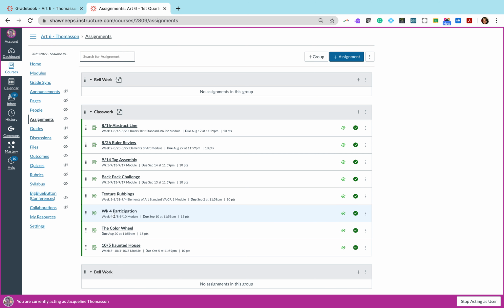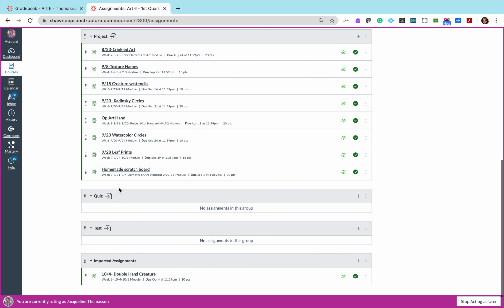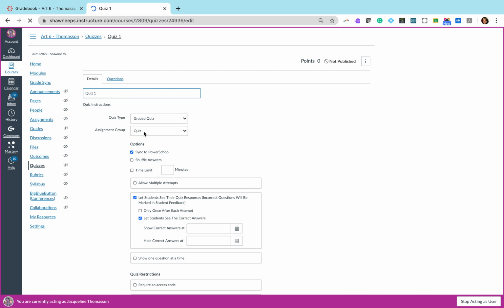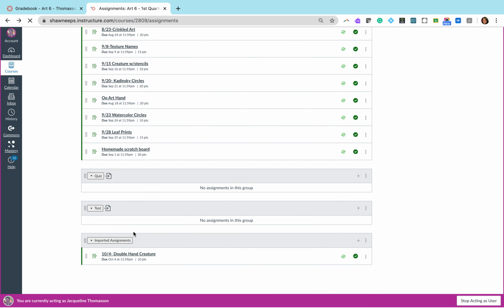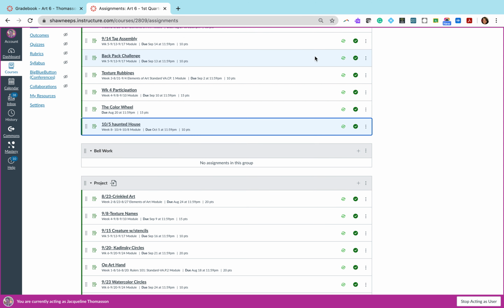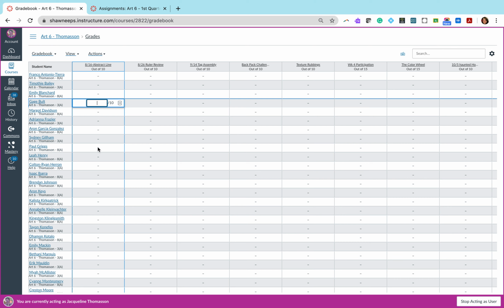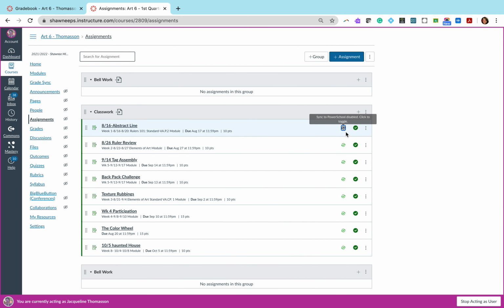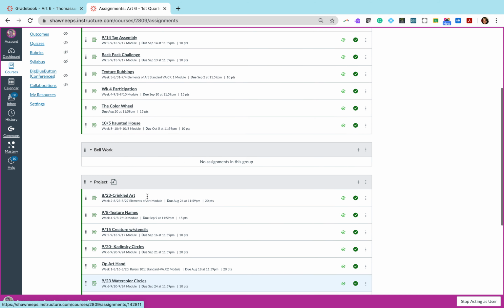Canvas Rules for Grade Passback